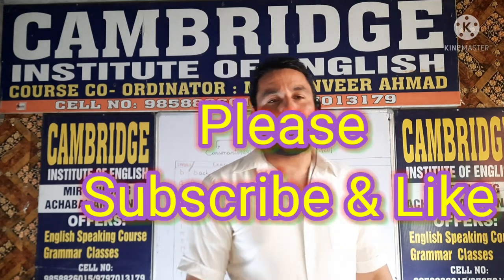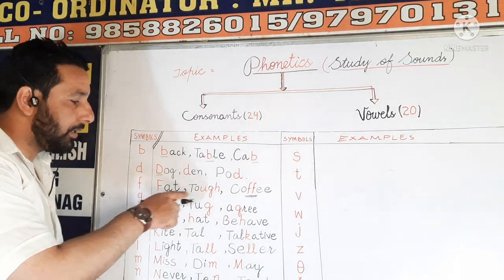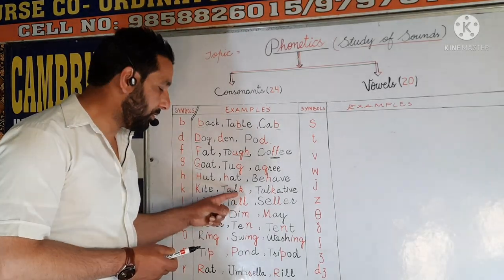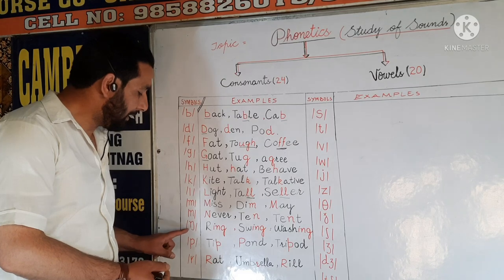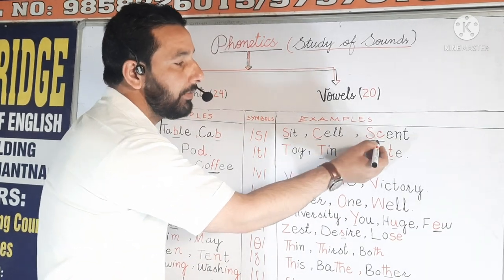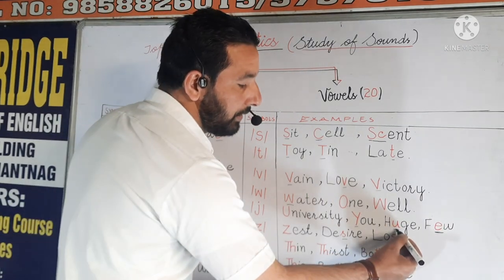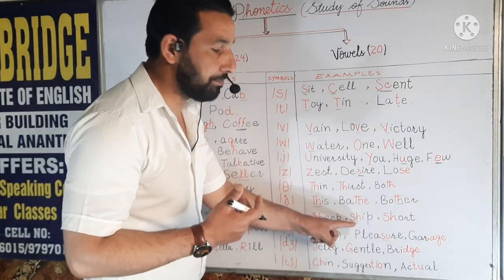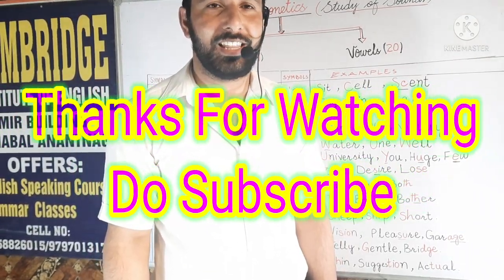Consonants in Phonetics of English...